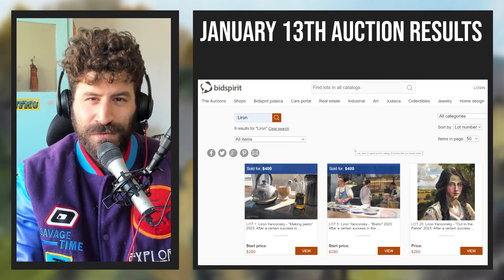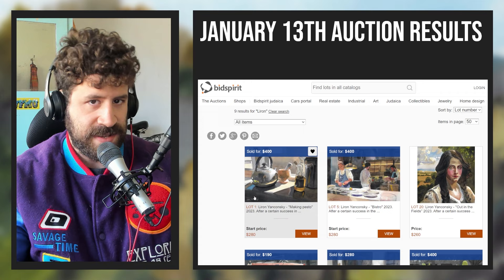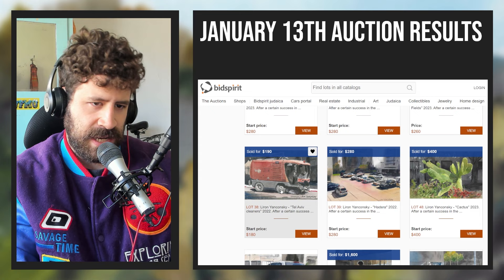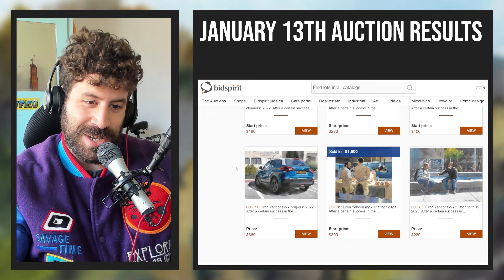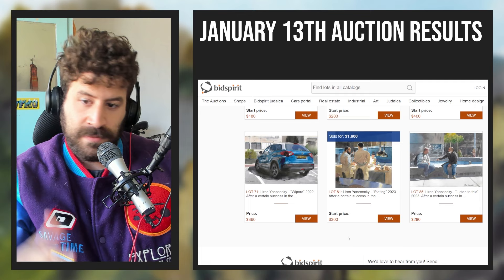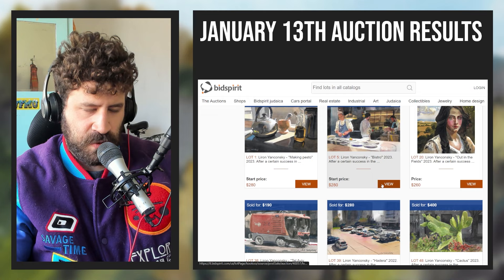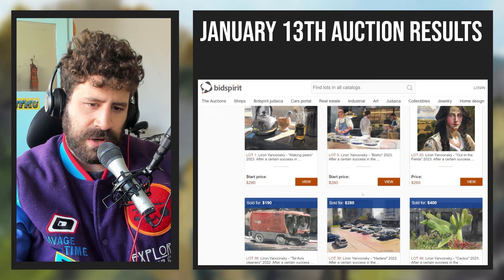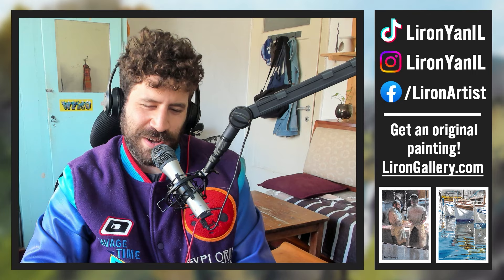This auction was crazy... (Selling Paintings)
COURSES

Today we're going over the 2nd auction I participated in.
I hope you enjoy this bit of a rollercoaster.
Some minor disappointments AND huge successes! 😁
- Liron

Navigation:
00:00 - I auctioned some more paintings!
01:01 - How did it go?
02:07 - Minor disappointments
05:10 - Big success
09:20 - The rush & excitment
10:26 - Selling with galleries & auction houses
11:14 - Thank you! 🙏